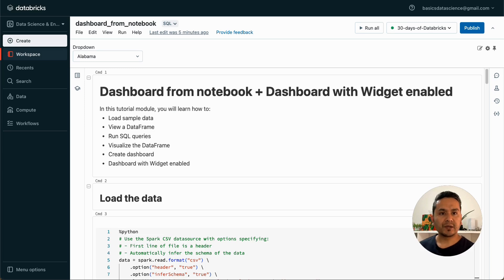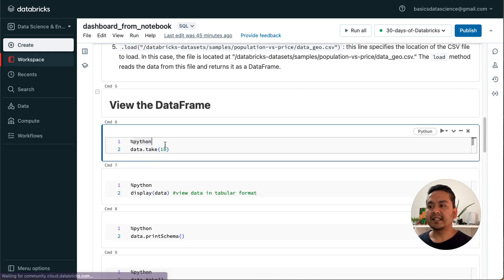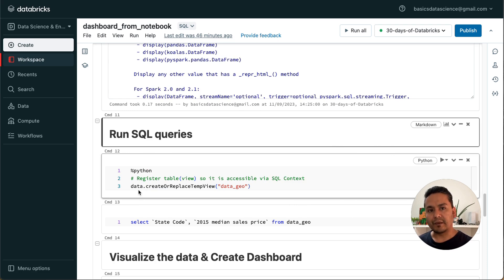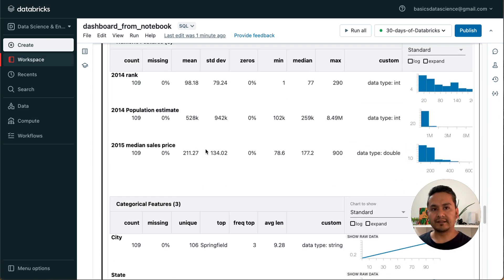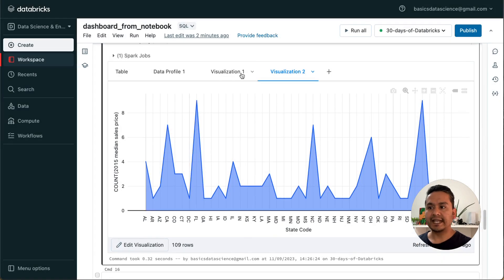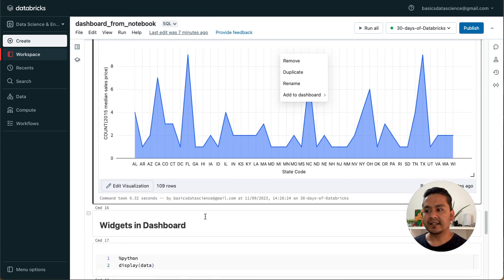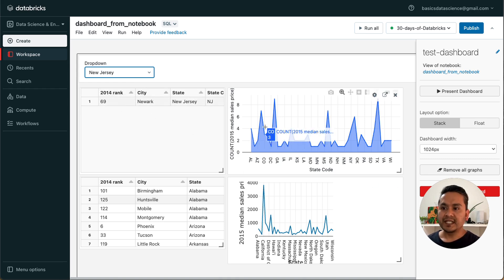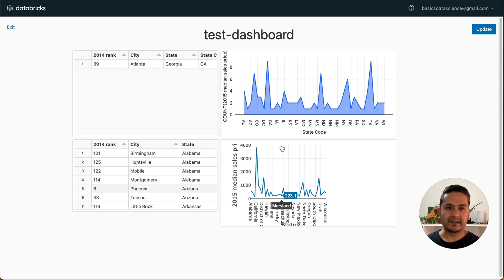Day 11: Create Dashboard From Databricks Notebook | 30 Days of Databricks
In this video, I will explain how you can create dashboard from databricks notebook. I will also demonstrate how you can utilize widgets in the dashboard.